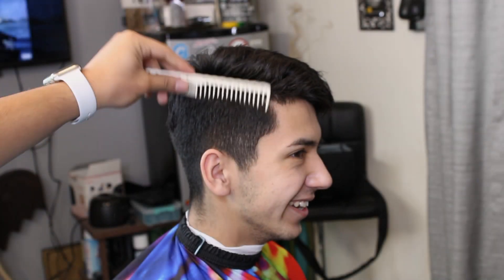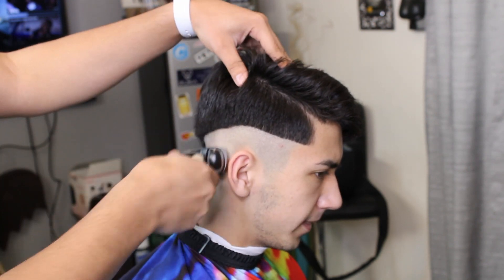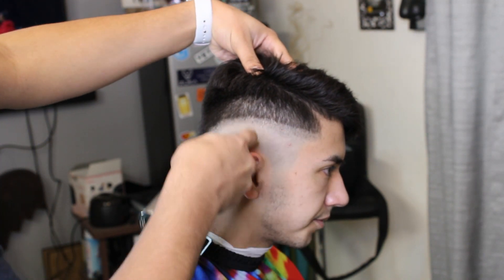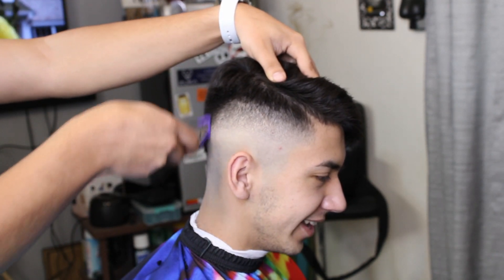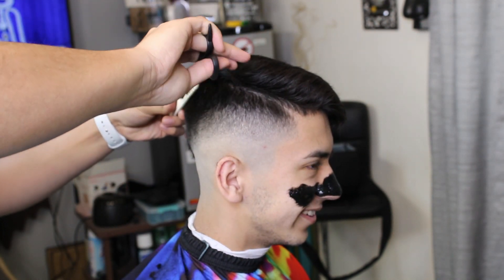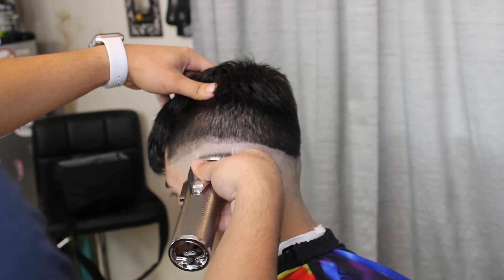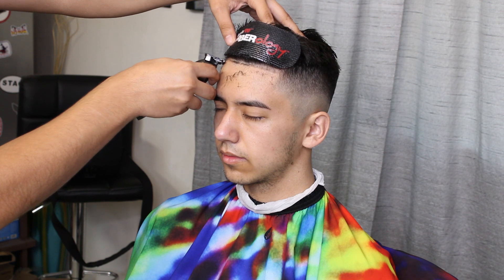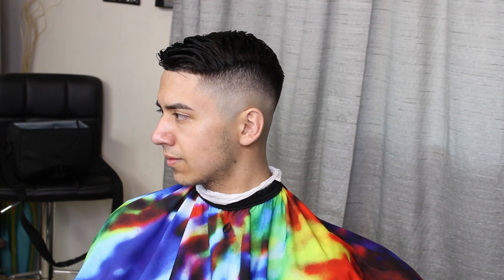17 YEAR OLD BARBER GOES CRAZY🤯🤣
I'm a young barber from central California ambitious to learn from others and teach others what I've learned and to showcase my journey